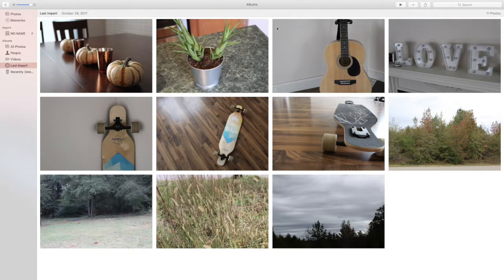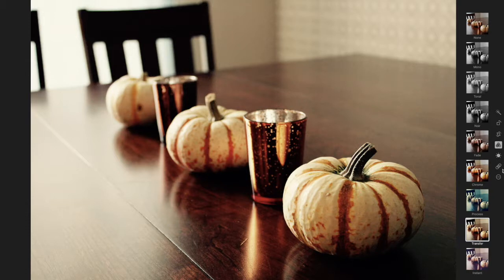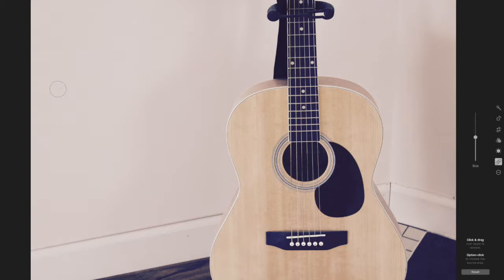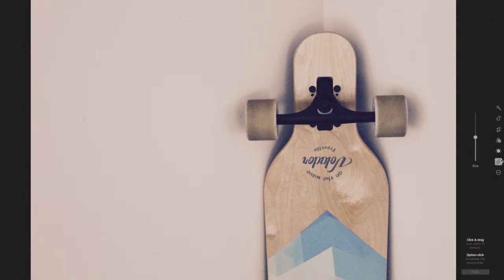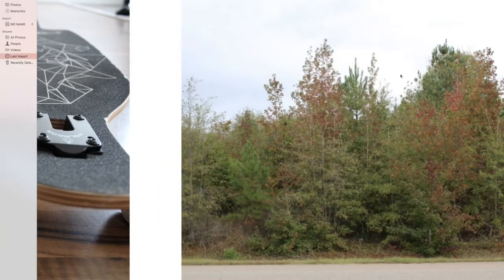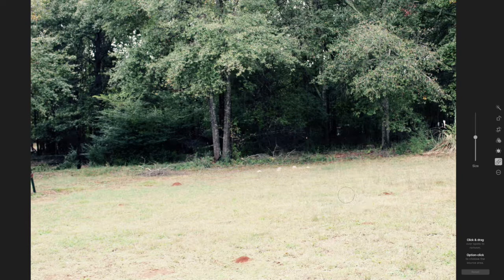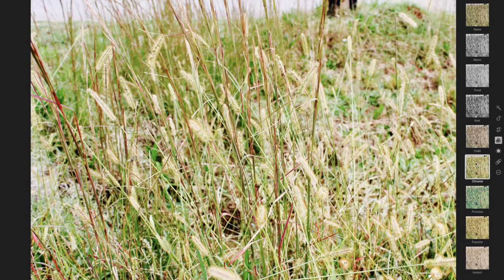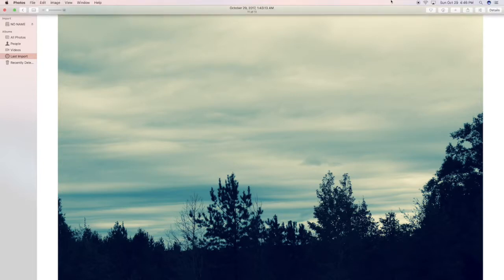Easily And Quickly Edit Photos On A Mac - Enhance Colors And Remove Blemishes | World & Tech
This video is a tutorial on how to easily edit your photos on a Mac without having to download additional apps. You can do it all using the Photos app that comes with the computer. Adjust image colors and remove blemishes with a few clicks.